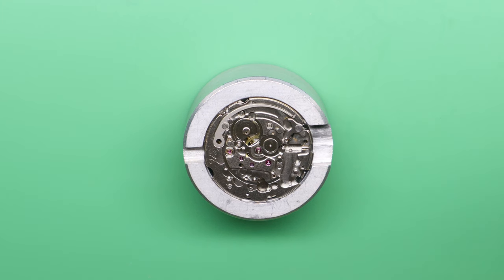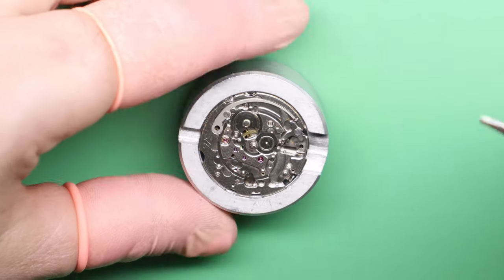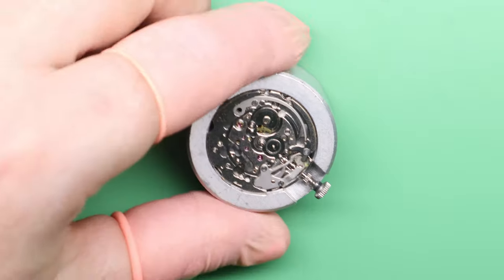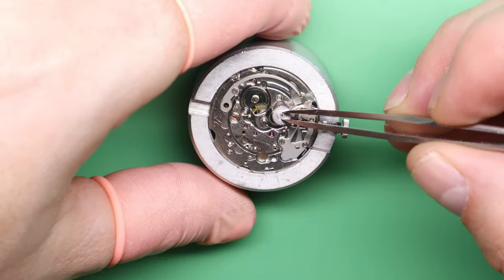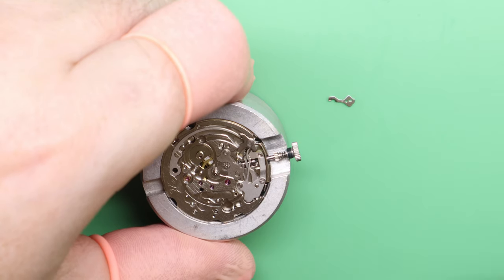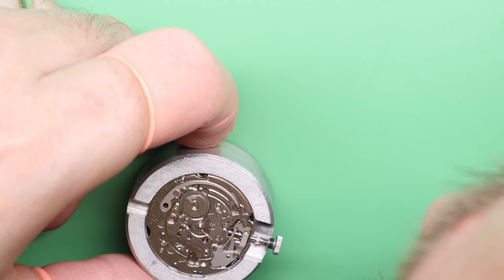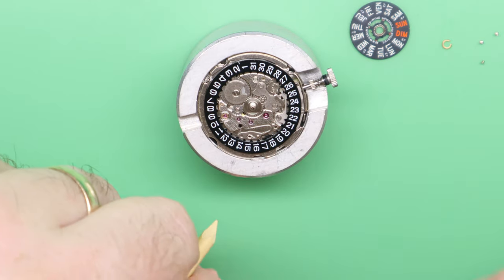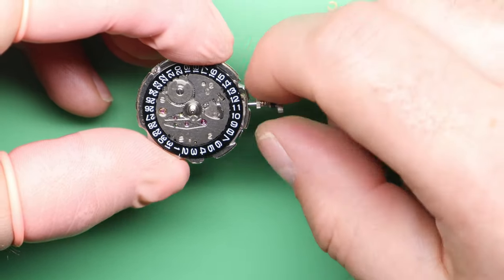Seiko Pogue 6139-6002 - " At the Bench " - Assembly Stage 2 - Part 5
Welcome folks to the fifth part in the series of " At The Bench ", todays video we take a look at assembly of the keyless works, date , and automatic assembly.

Excuse my head blocking the camera I'm still working on angles :)

Sent in by my good  friend Sean over at Exmoor Blades, If you like knife making be sure to check his channel out, linked below

Next video in the series will be part 6, final assembly.

All opinions are my own and based on my own experiences during my time in the trade, with any hope my experience can help those of you starting out.

My Screwdriver Set
Silicon Cushion
Movement Holder

My Cameras & Editing
Canon M50
Oppo Find X3 Pro
Vegas 18 Pro